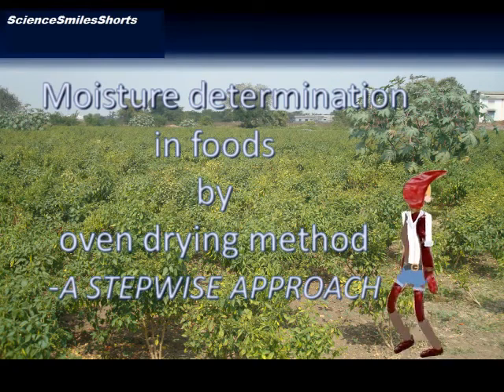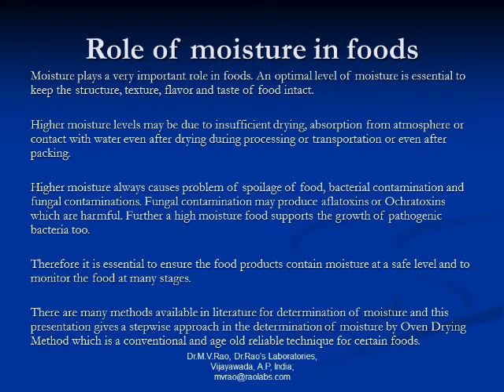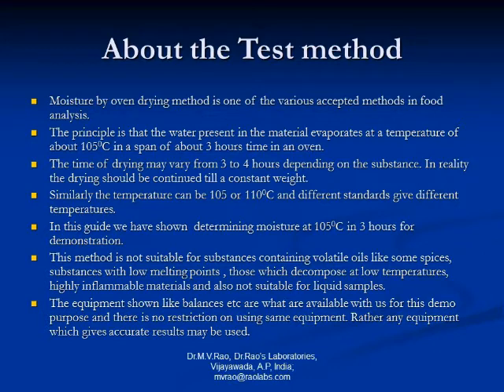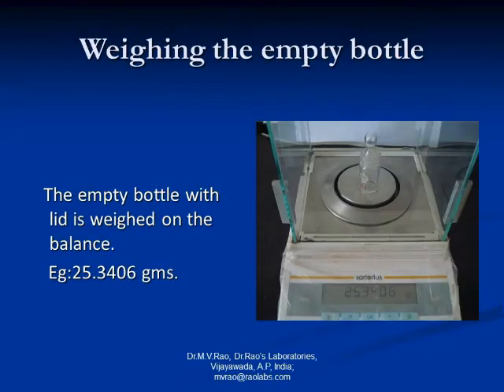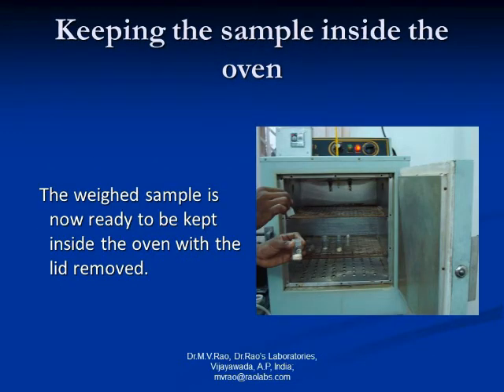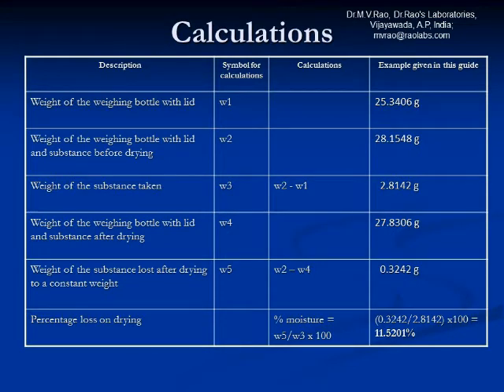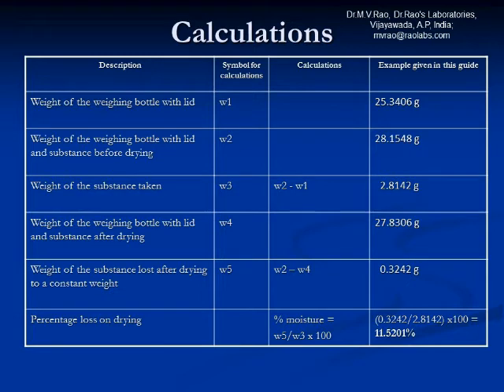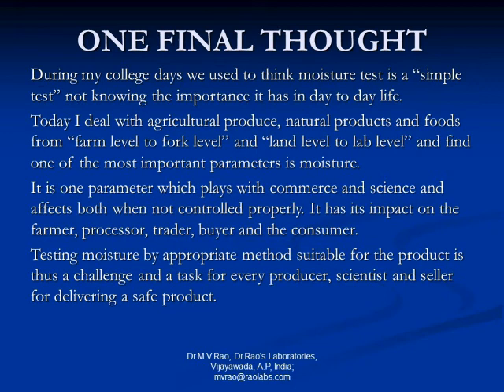L1. Laboratory Methods - 1 - Moisture In Foods by Oven Method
ScienceSmilesShorts Presents a stepwise method for determination of moisture in foods. Though conventional, this method is used everywhere which gives accurate results. However it is not applicable for some products as mentioned in the video. There are several other methods and instantaneous methods too for testing moisture. However this method is so popular and accurate, in most of the cases it stands as an ultimate reference method.